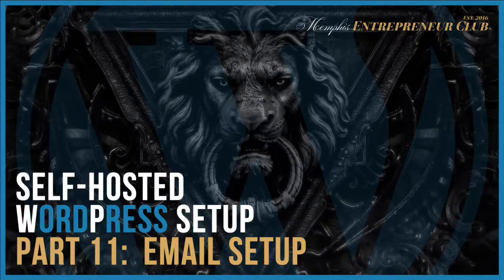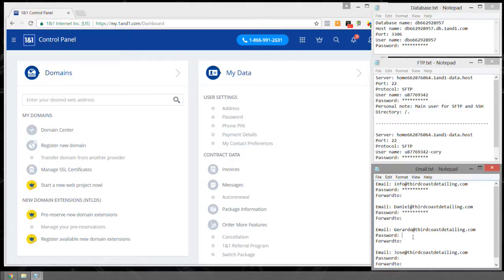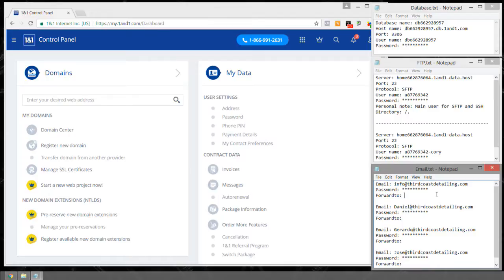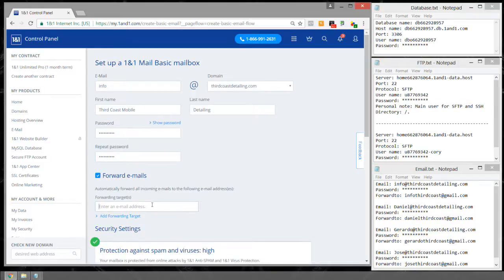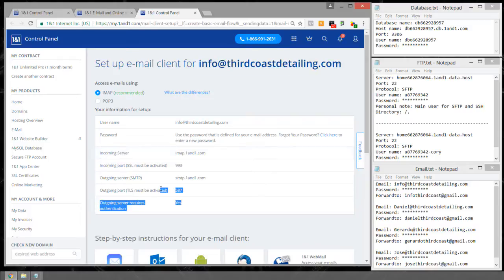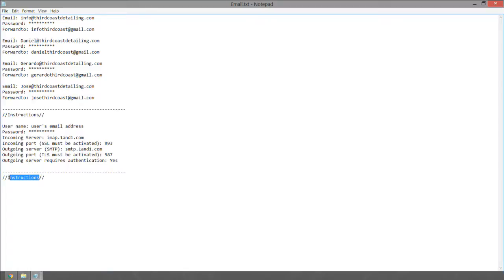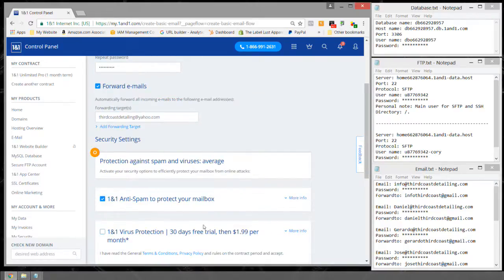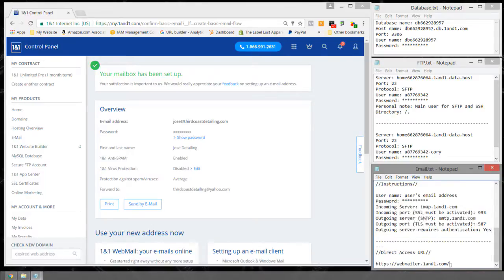11 Setting Up Custom Emails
Of course you do, but there's something you should know. If you're registering your own email addresses in your own hosted domain account, you risk the chance of losing all the information in your account if you don't back those emails up elsewhere. Let's say you're registering info@mysite and for some reason your website goes offline and you lose the domain name (or you move the domain to a different registrar). Hate to break it to ya, but those emails in your inbox will NOT move with your domain. As a matter of fact, they'll vanish... for good with no chance of recovery..

...unless, you also set up a gmail or yahoo email under the name infomysite@yahoo and forward all the emails you receive at info@mysite to your yahoo email. You'll never need to log into your yahoo of course, but you'll have peace of mind knowing that no matter what, your emails will always be safe. This is something I always recommend. You can even forward all of your teams custom emails to one yahoo email to eliminate the need to register several yahoo emails and to monitor all business transactions and communications.